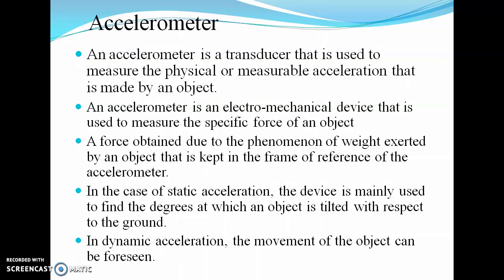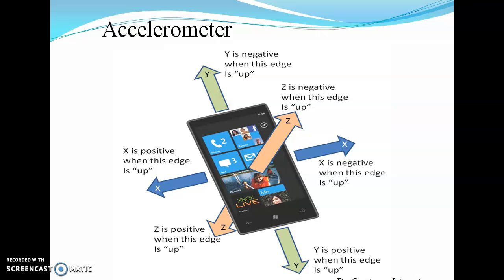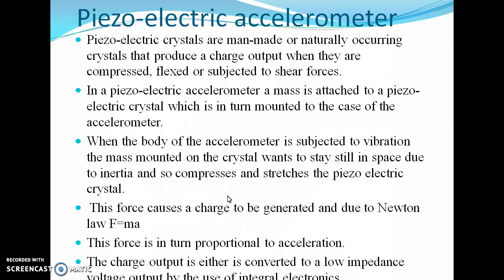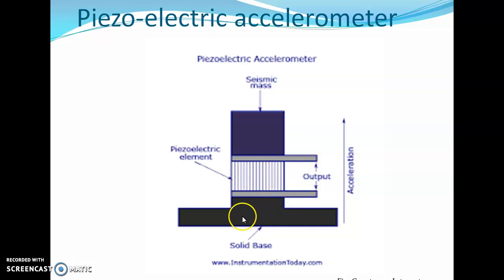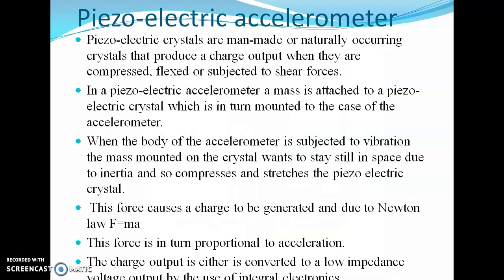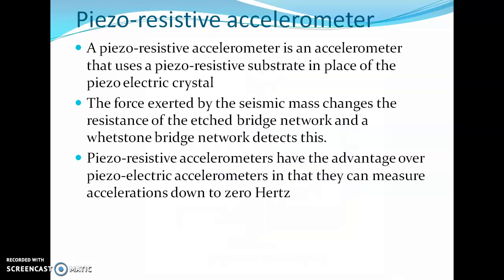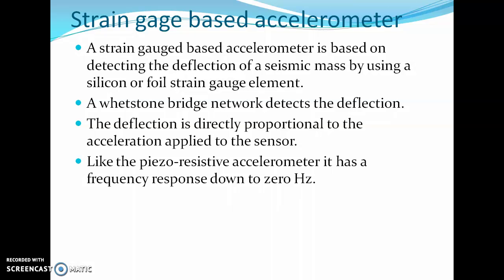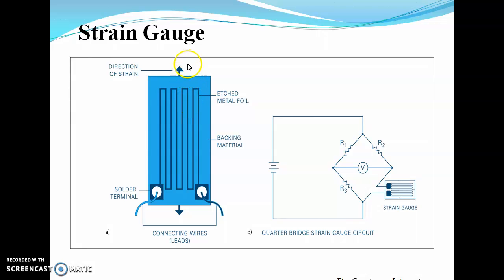Accelaration sensor and its types Lecture no 12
Information about-
Acceleration Sensors Types
        - Piezo-electric accelerometer
        - Piezo-resistive accelerometer
        -Strain gauge based accelerometer